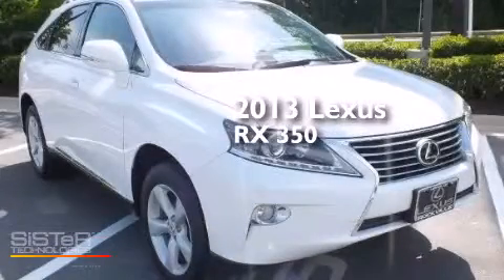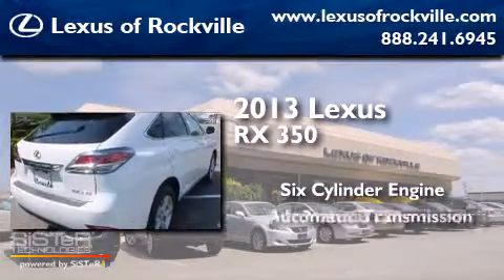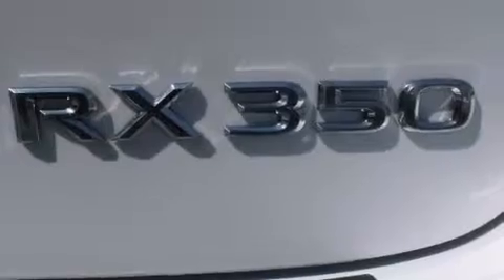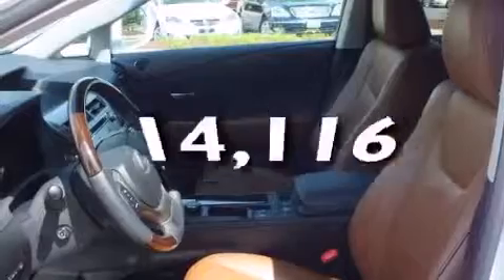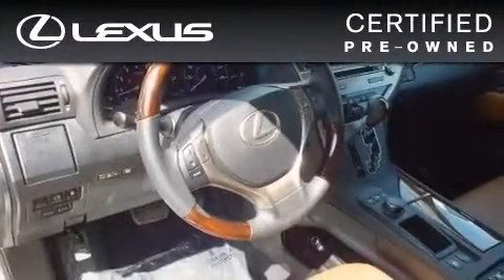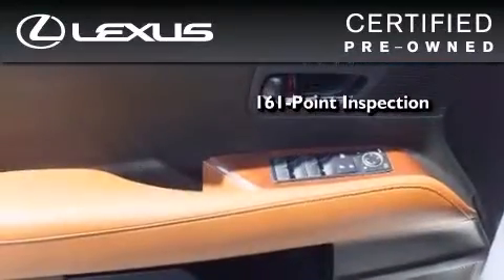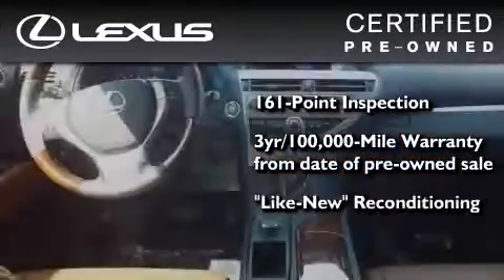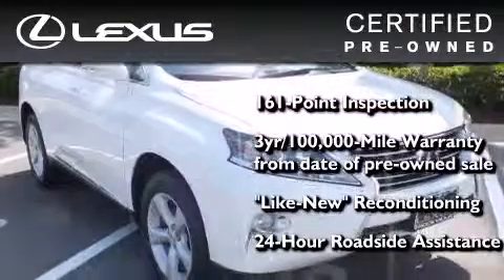2013 Lexus RX 350 Certified Rockville MD 20855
Year : 2013
 Make : Lexus
 Model : RX 350
 Engine : 6 - CYL.
 Trans . : 6 Speed Automatic
 Exterior : White
 Miles : 14,116
 Interior : Brown

 15501 Frederick Road.